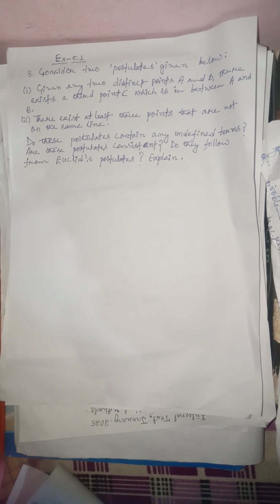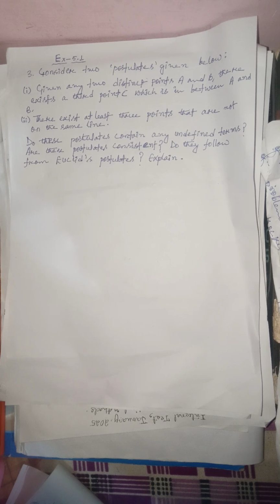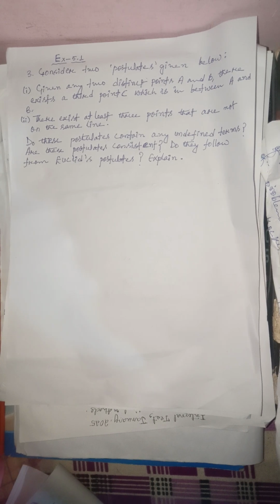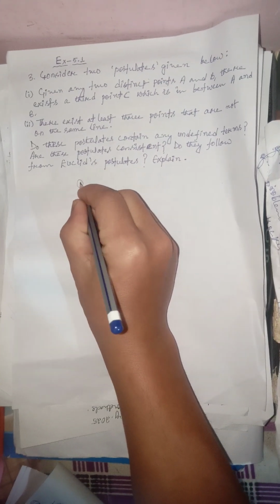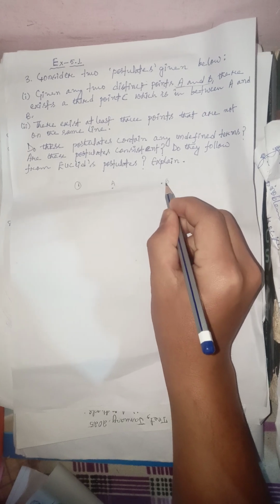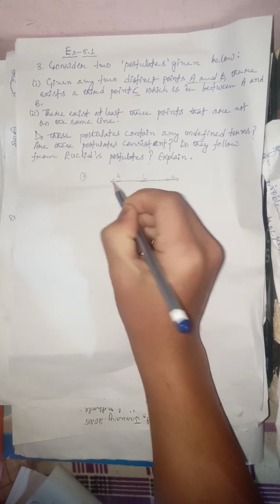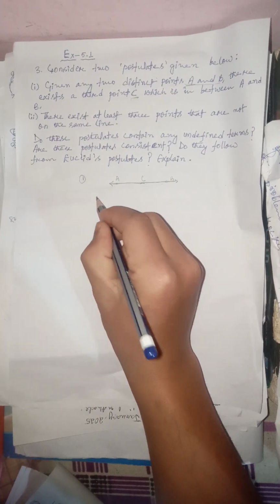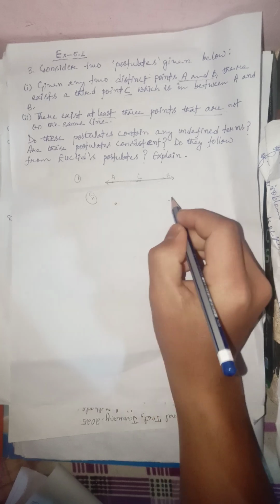EX-5.1||CLASS 9 MATH(NCERT)||QUESTION NUMBER 3||EXPLAINED IN ENGLISH